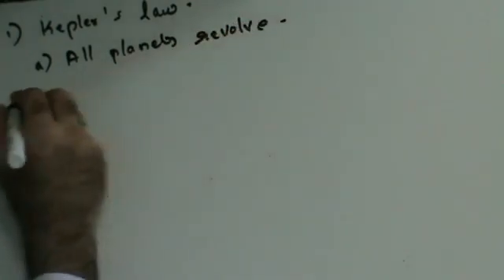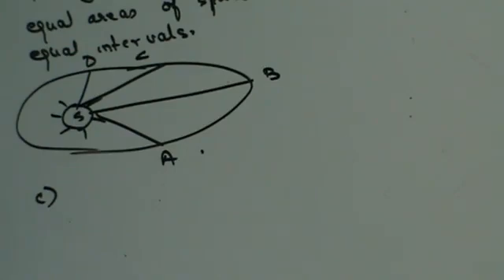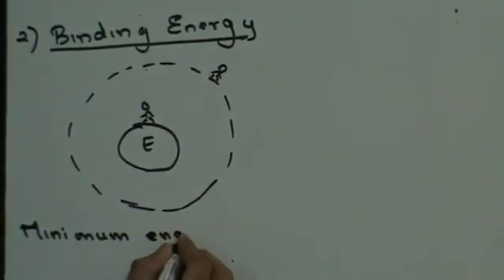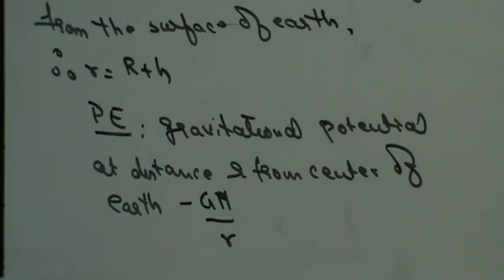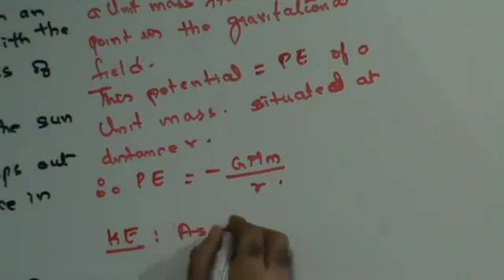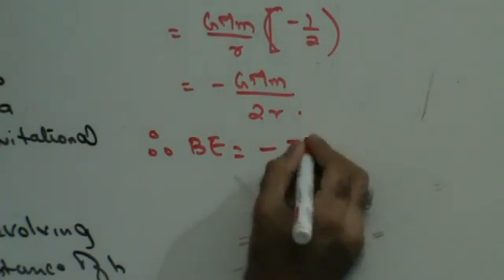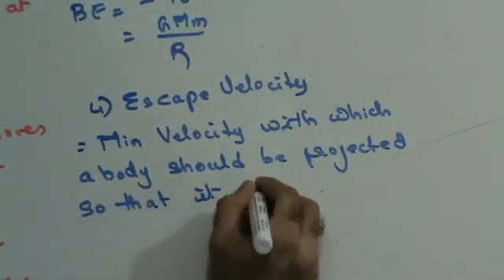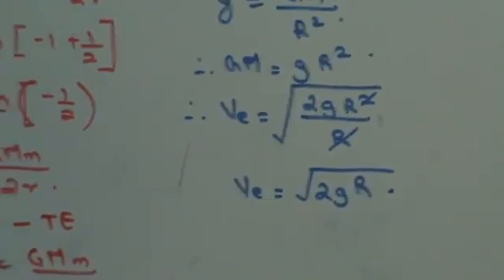12 phy garvitation 2